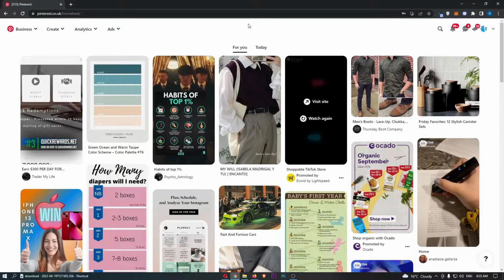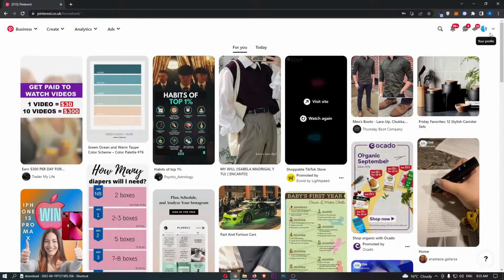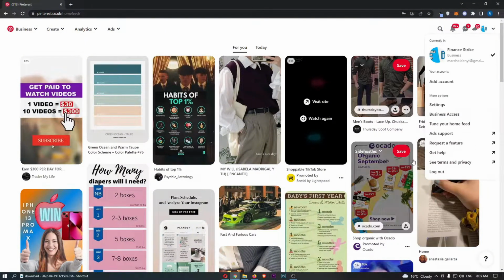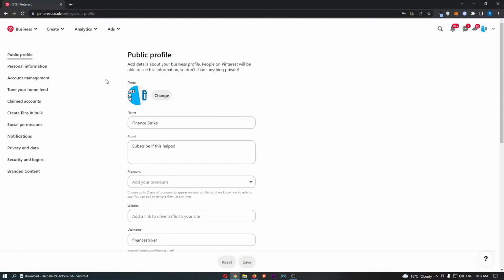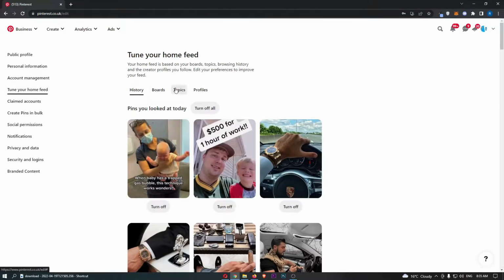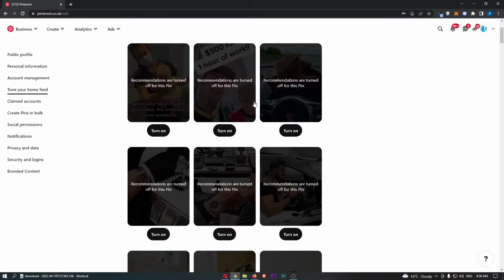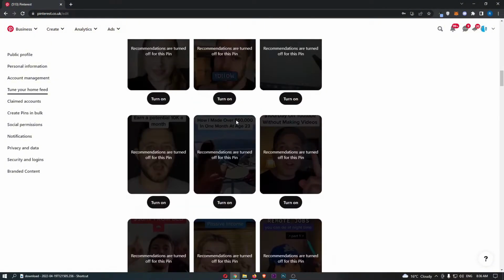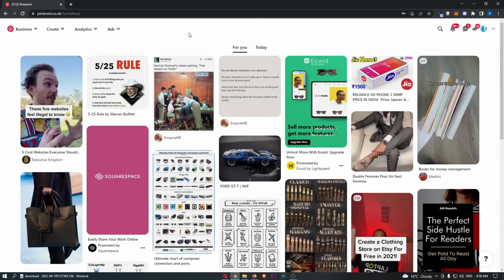How To Reset Pinterest Feed -2025 | Quick & Easy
How To Reset Pinterest Feed | Quick & Easy Guide

Tired of seeing irrelevant pins on your Pinterest feed? In this video, we'll show you how to reset your Pinterest feed and get better, more personalized recommendations! Whether you want to start fresh or fine-tune your interests, this tutorial will guide you through the simple steps to refresh your feed and improve your Pinterest experience.